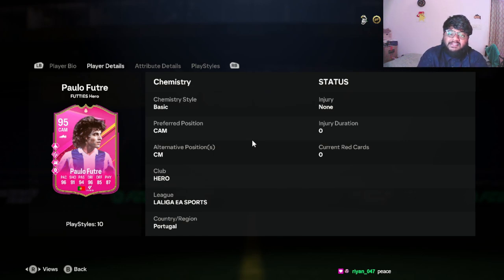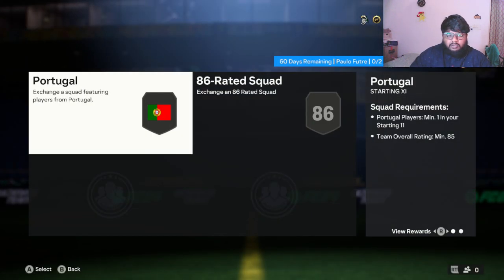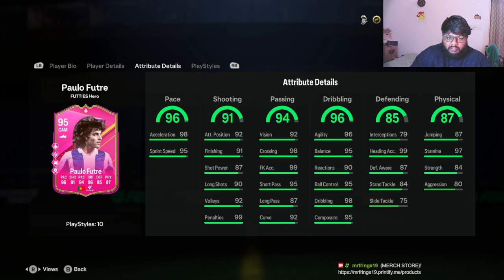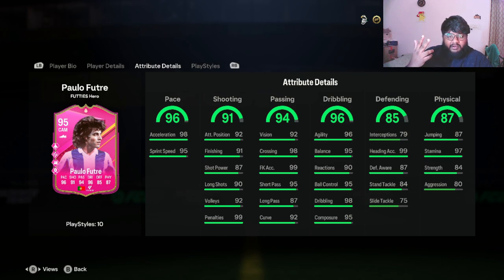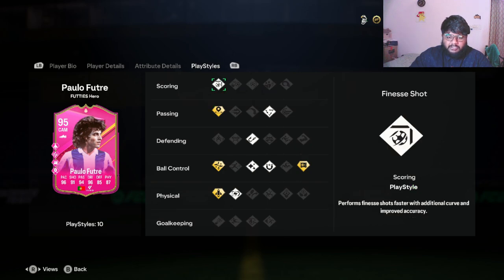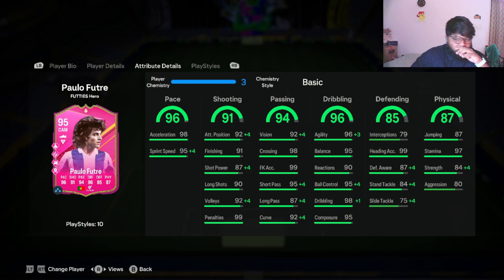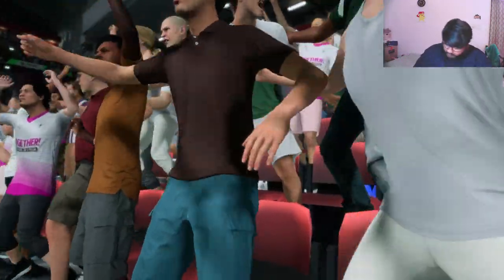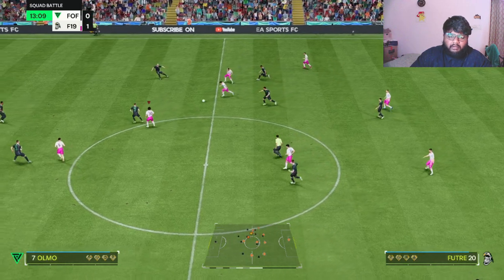FUTTIES HERO PAULO FUTRE PLAYER REVIEW in EA FC 24!